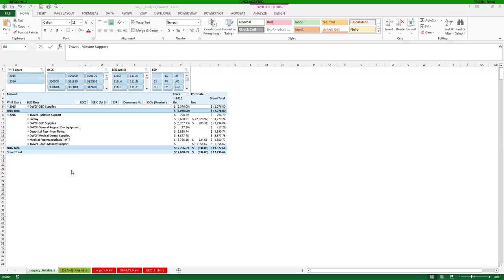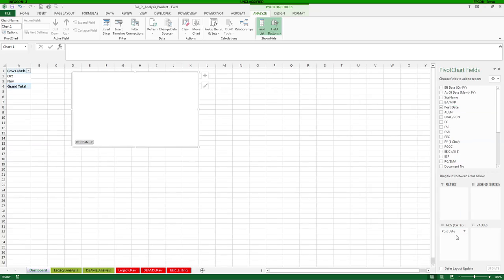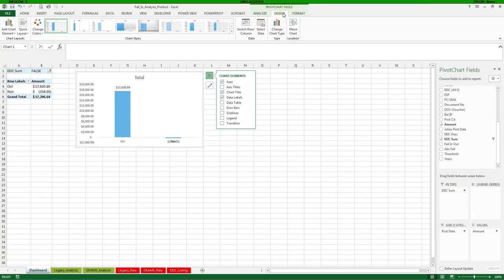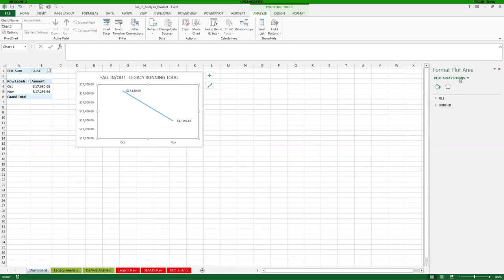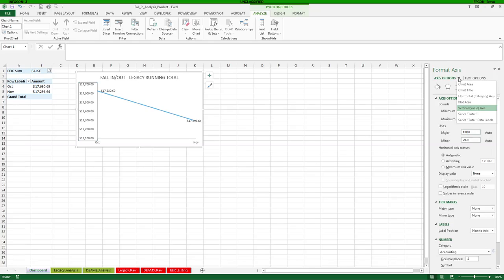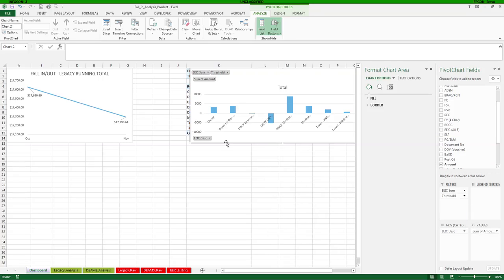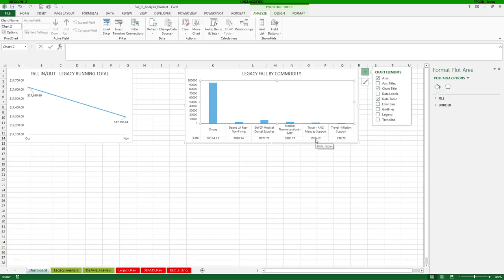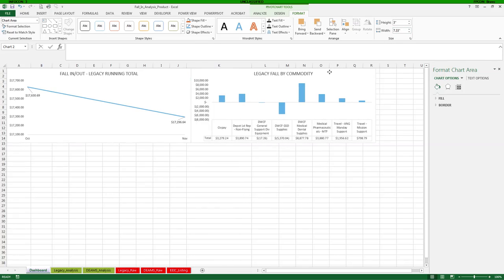8 Fall Analysis Legacy Pivot Charts 1